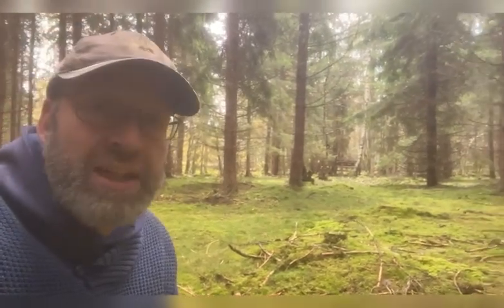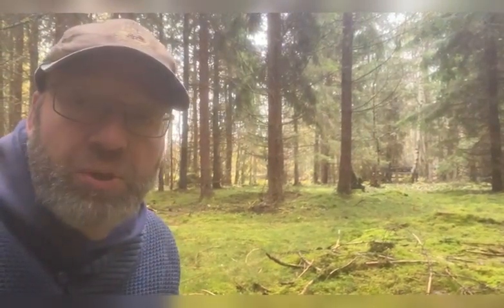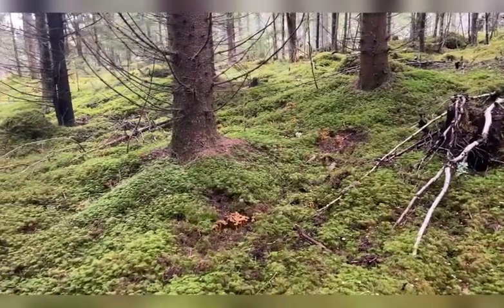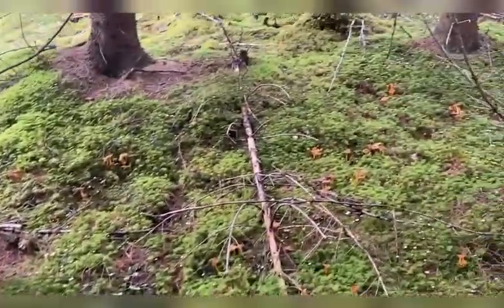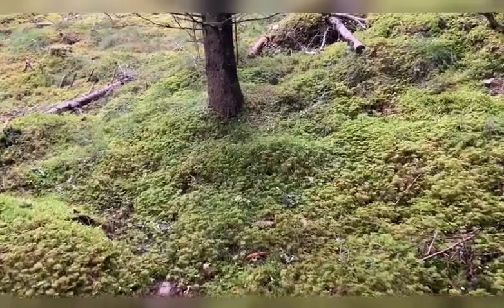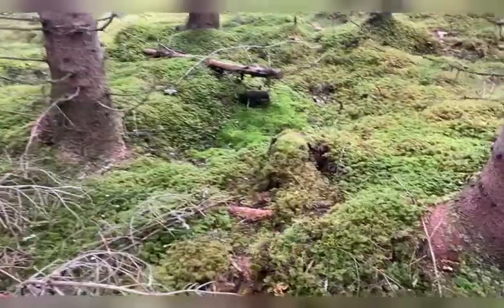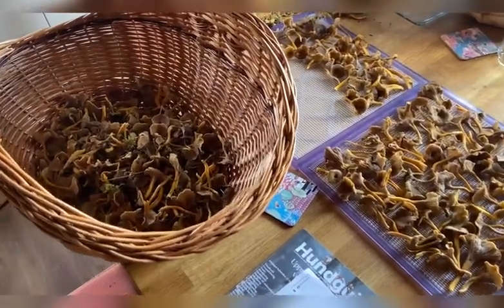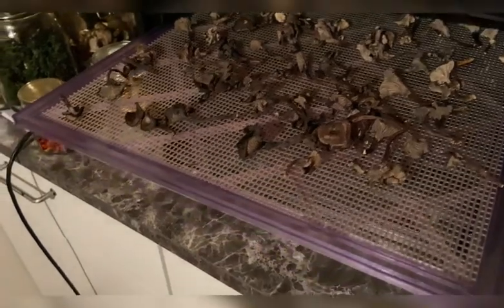Finding Wild Golden Chanterelles in the Forests of Sweden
It is October, and time to go looking for the wild golden chanterelle or trumpet chanterelle in the forests of Sweden. These dried mushrooms will be available for sale in our online store.